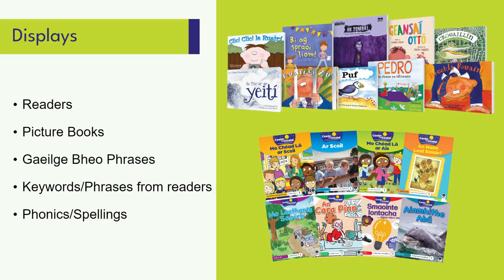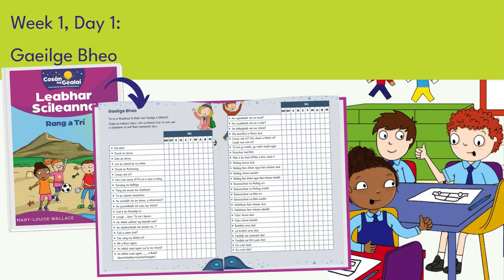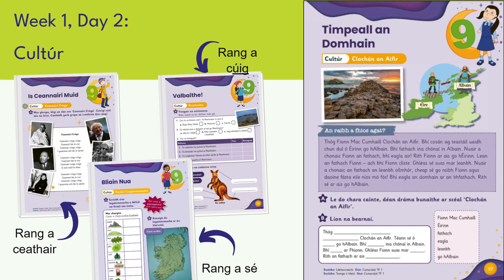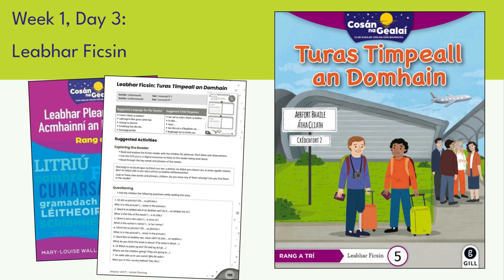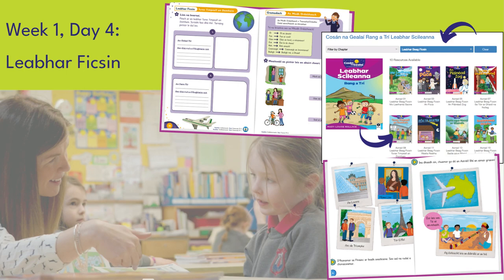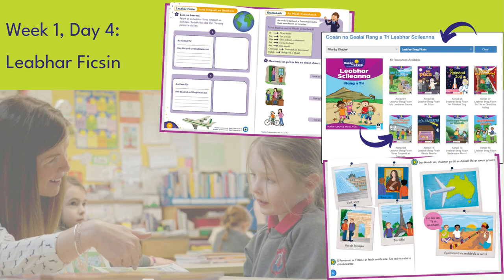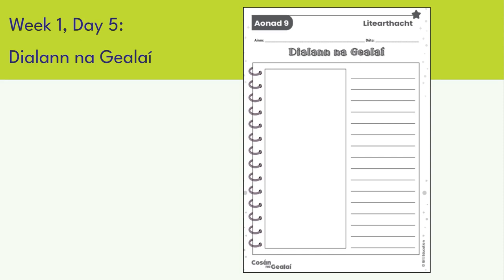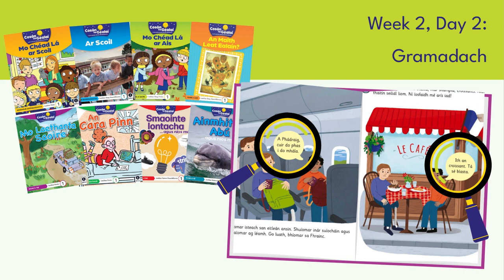Cosán na Gealaí for Third Class Unit 9 Lesson Planning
In this video, Cosán na Gealaí's author and practicing teacher, Mary Louise, will be discussing how to plan ahead, looking at Units 9 and 10. Mary Louise will provide tips on displaying readers and picture books, incorporating songs or poems, using Gaeilge Bheo phrases, exploring culture topics, and engaging with the fiction reader. Mary Louise will also share activities from the skills book and grammar topic. Watch to learn how to make the most of these units!